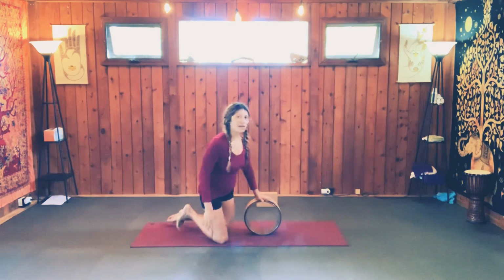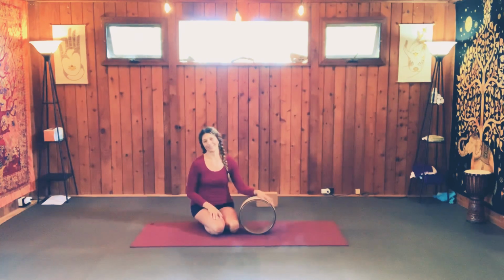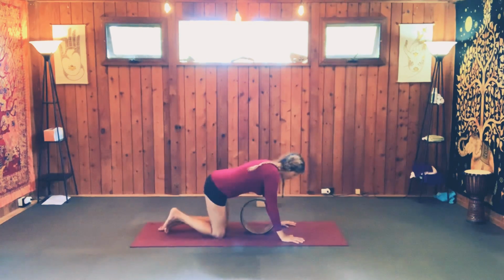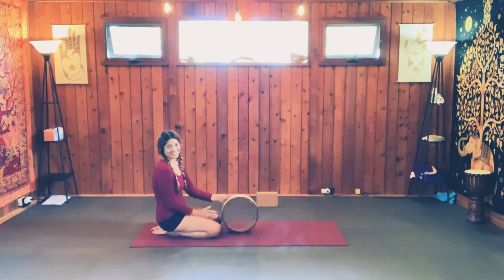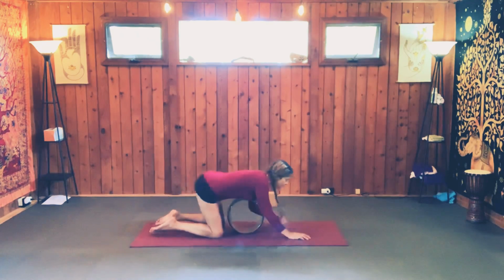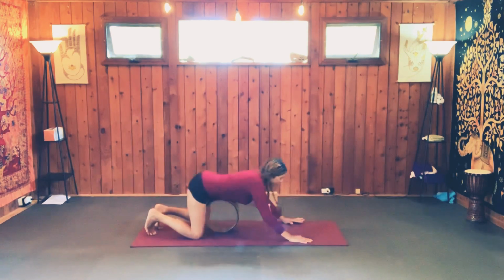Yoga , the art of yoga wheel pose with Christina Martini Yoga & Wellness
Yoga cork wheel benefits advanced backbends and  spine lengthening.

There are often times we need the self assists in our practice as we are growing to develop deeper postures within our journey.

Of course, it is important to study and be at the presence of your qualified teacher to learn the purpose and benefits of such postures to your individual bodies.  Do not attempt to begin postures most unsupervised and incorrect sequence or order as this can harm or cause you injury, stress to your mental, physical and emotional being.

This tutorial is for those with established practice u see a teacher to develop technique, strength, tips and tutorials for research to grow to understanding anatomy and physiology is a process with dedicated practice and study.

I find the cork wheel to be a positive asset to support a healthy practice . It can bring us to new areas naturally leaving us with some independence when we are st home with self study.

Viparita Shalabhasana  A is an advance intense posture practiced in the Advanced A series , third series , Sthira Bhaga of the Ashtanga Yoga system that takes many years of maturity to flow up with strength, balance and calmness.

The wheel helps support a practitioner to breathe correctly while finding depth with relaxation to rehearse from so much pressure or tension in the wrong direction.

Like I said, it’s many years of study and practice with your teacher, so be patient, breathe right and just enjoy each process and progress. ❣️

Hope this helps you somewhere to evolve .